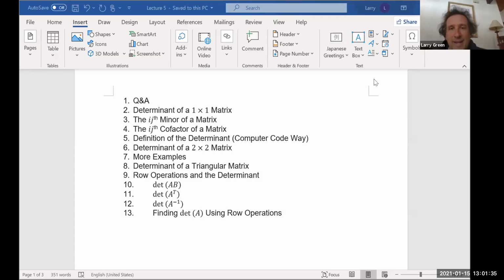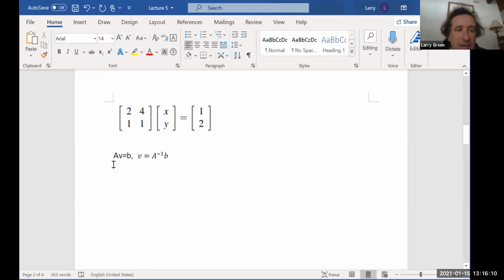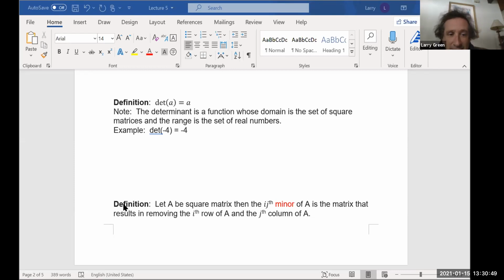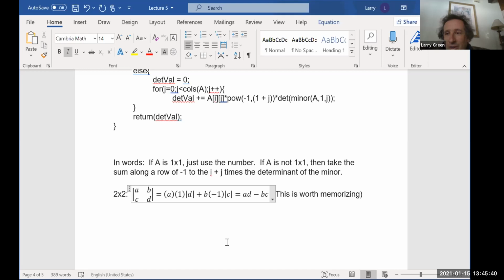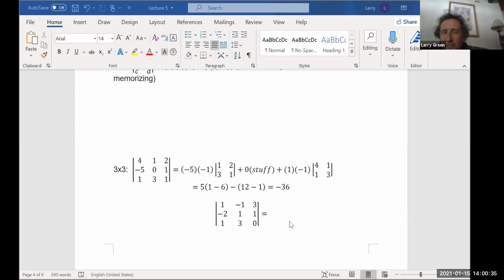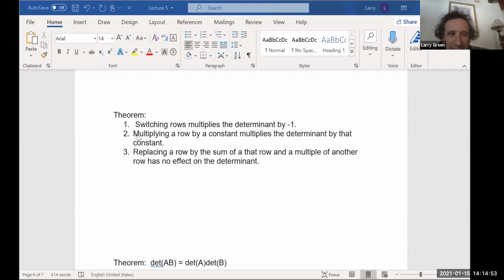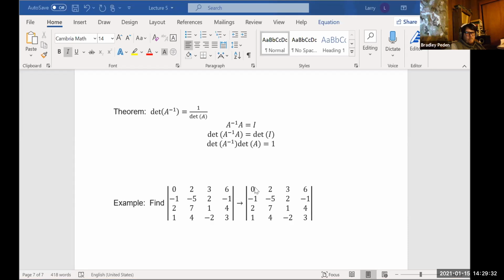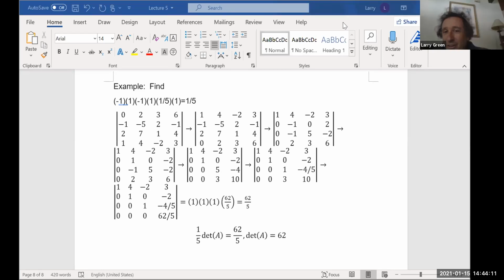Linear Algebra Video on Determinants